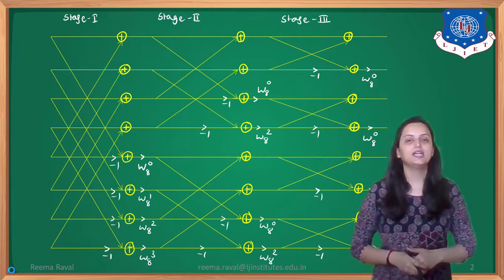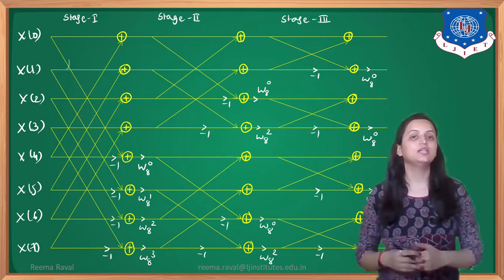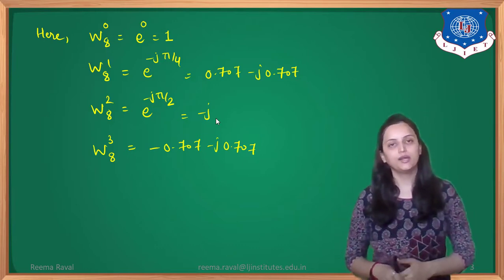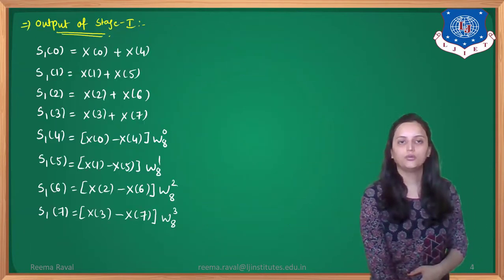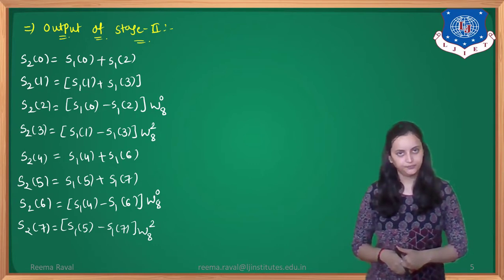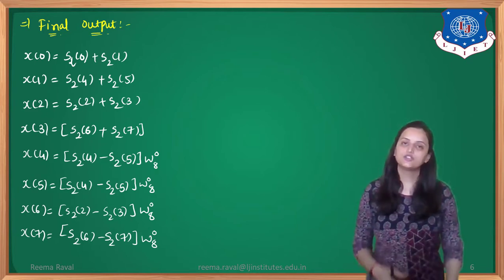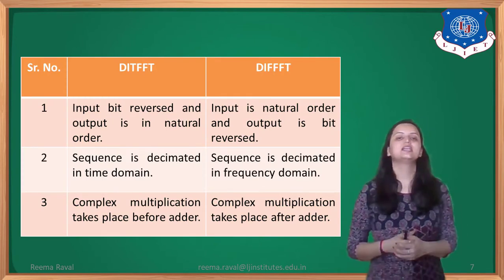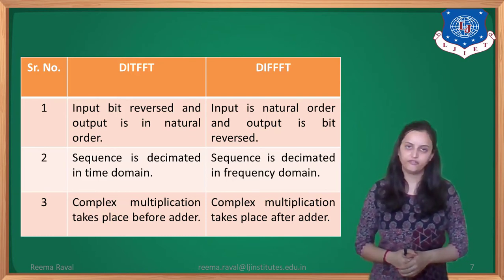DSP_Session_25_Radix 2 DIFFFT Structure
TOPIC –  Radix-2 DIFFFT Algorithm
Now from the video try to give answers for following questions:
1) What is the difference between DIFFFT and DITFFT structure?
2) Give the input order at Radix-2 DIFFFT structure for N=8.
3) Give the output order at Radix-2 DIFFFT structure for N=8.
4) Give the output of stage-1 for this case.
5) Give the output of stage-2 for this case.
6) Give the output of stage-3 for this case.
7) Find the output for Radix-2 DIFFFT structure if input x(n)={1,2,3,4,0,0,0,0}.